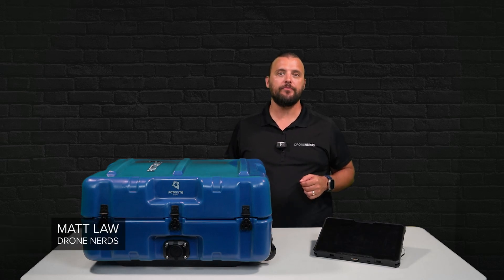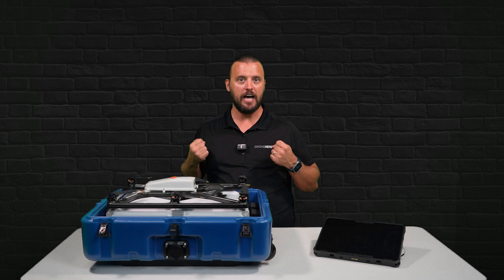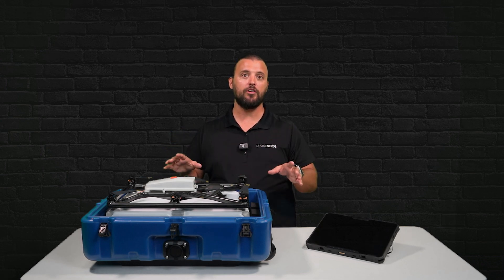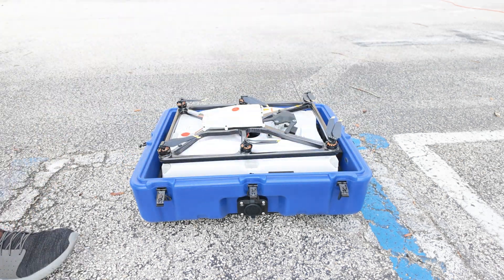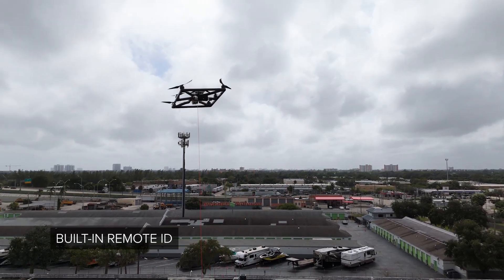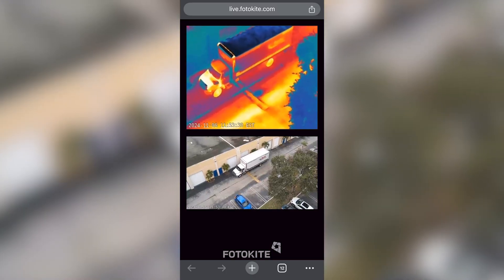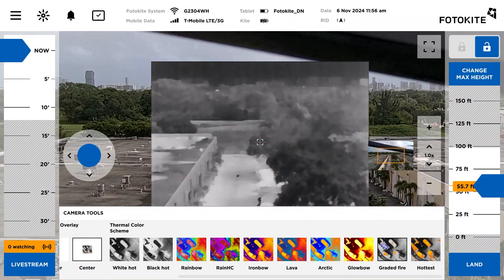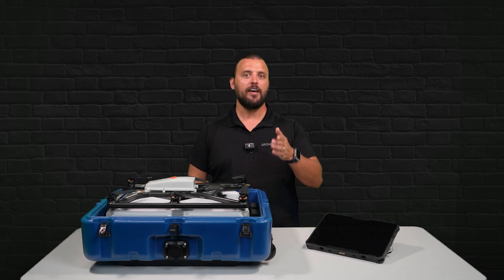Fotokite - Tethered Drone System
Drone Nerds is proud to add a new tethered drone solution to our lineup. The Fotokite is a 150-foot tethered drone solution geared toward first responder usage. The Fotokite is IP55-rated for the harsh environments in which first responders operate. Featuring a wide, zoom and thermal camera, Fotokite enhances operations day and night. No longer will battery swaps be needed with this continuous tether system. Offered in two variants, a portable version along with a roof top mounted version makes situational awareness for first responder operations, Fotokite is easy to operate and comes in a portable package. If you would like to speak to one of our experts,